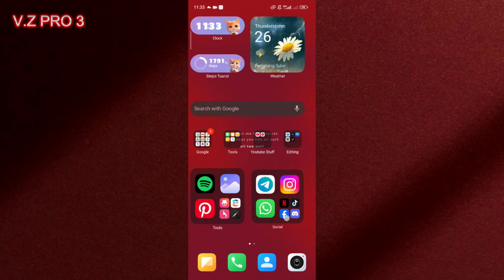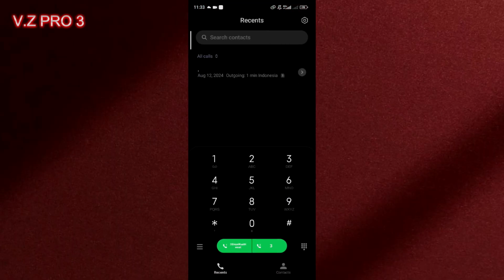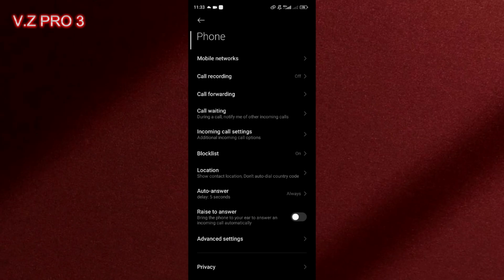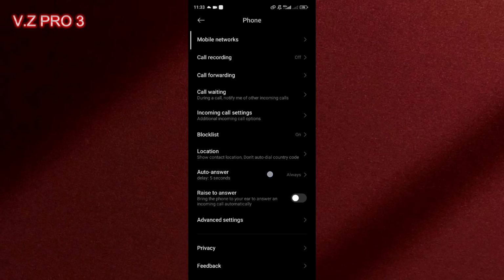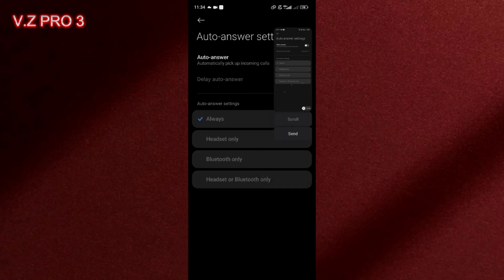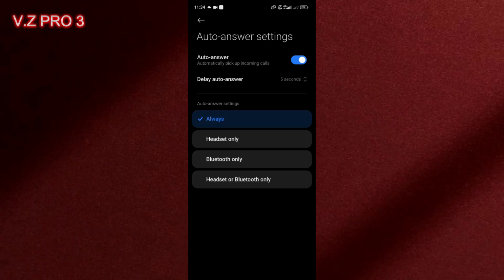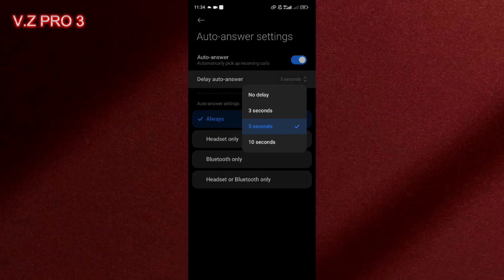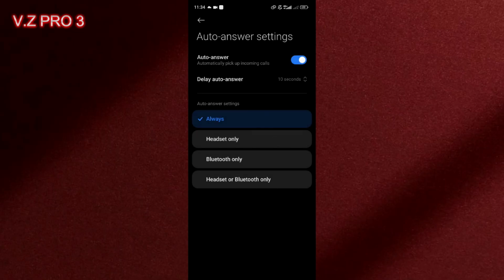How to Turn Off Auto Answer for Incoming Calls on Android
Auto-answer feature lets you answer incoming calls automatically. Auto-answer is useful for handling a large volume of calls.
Note: Incoming calls won’t be auto-answered if you’re already on an active call or your presence is set to Do not disturb or Idle.